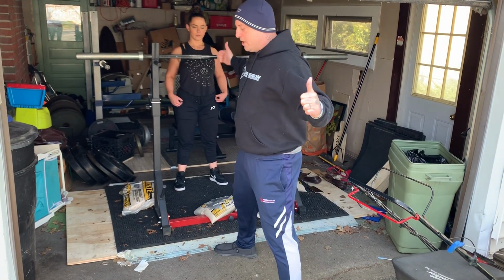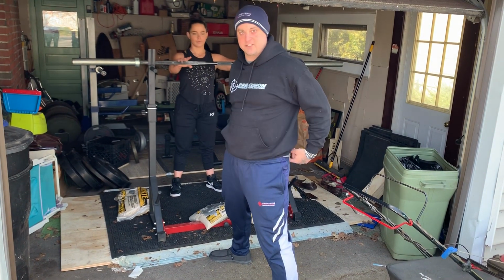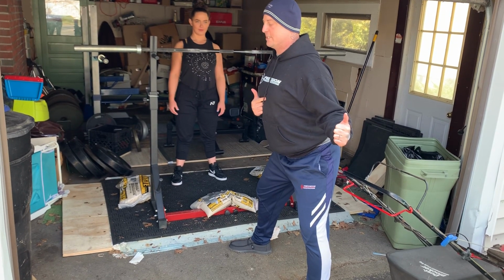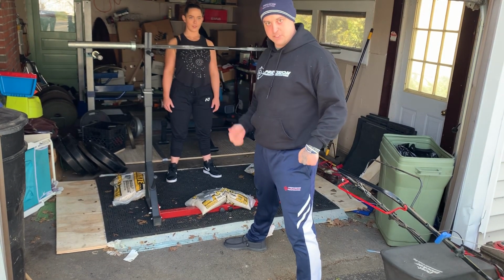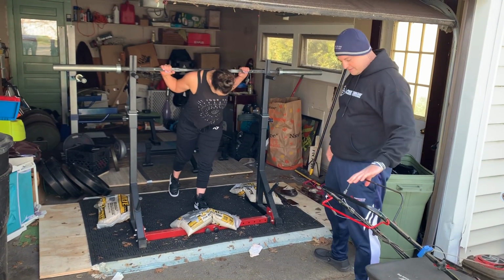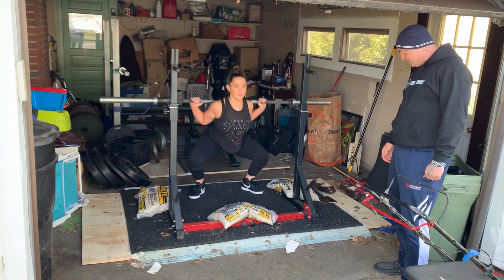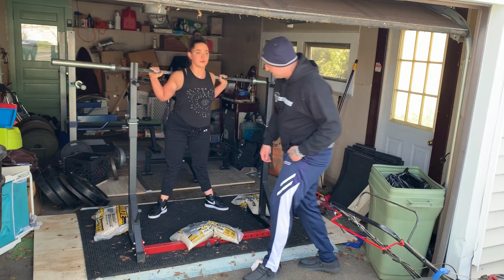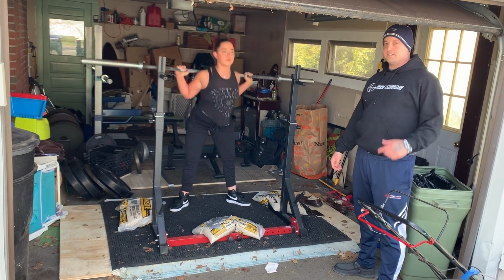Squat Start Position and Loading the Hips